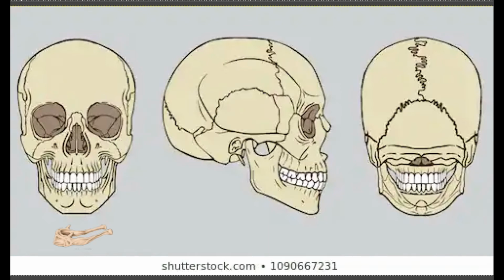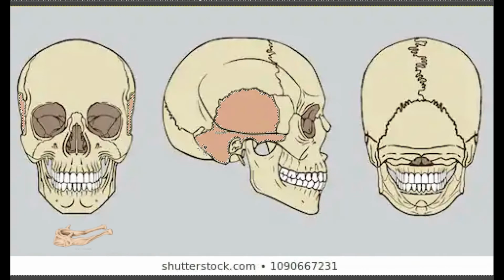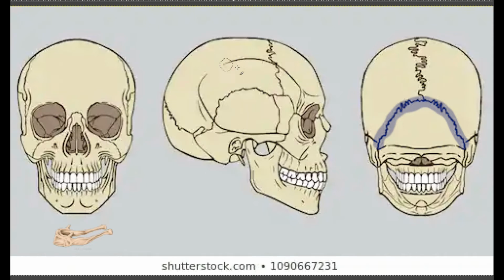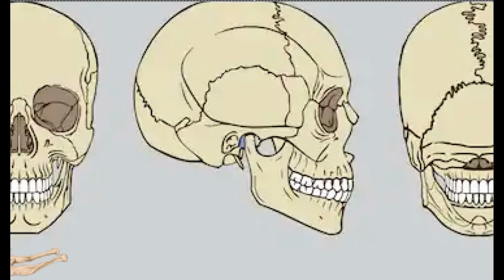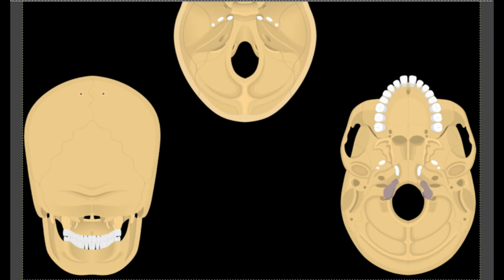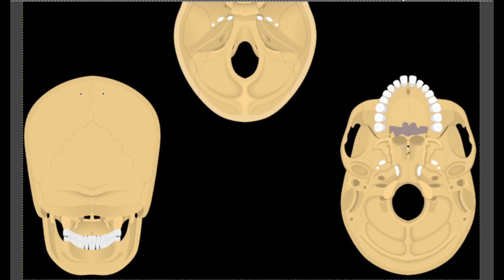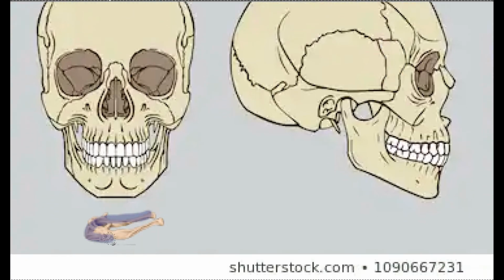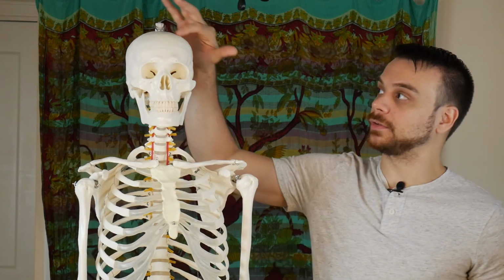Massage Basics: Head and Face Bones and Joints